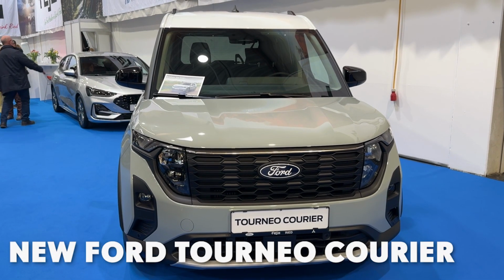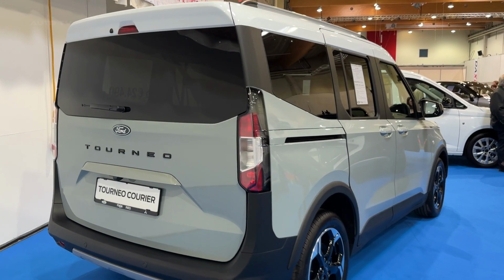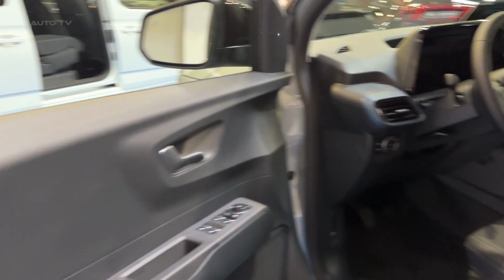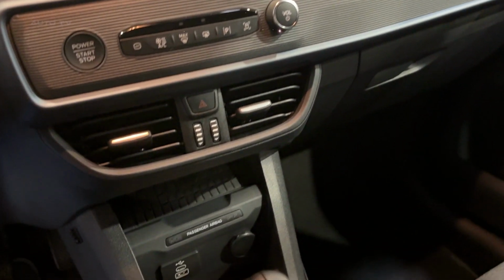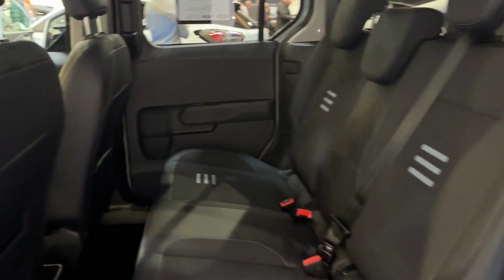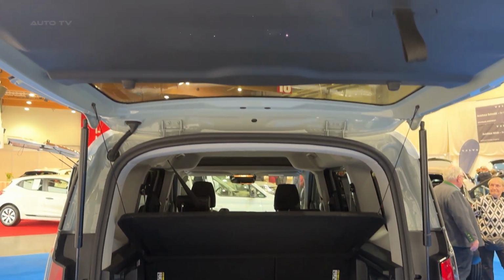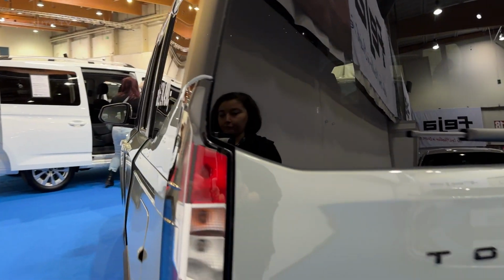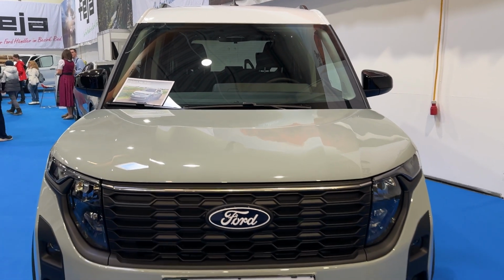2025 Ford Tourneo Courier FIRST LOOK: The Compact Family Hauler You Didn't Know You Needed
Discover why the 2025 Ford Tourneo Courier might be the perfect practical family vehicle you've been overlooking. In this first look review, we explore how this compact MPV combines surprising style with incredible versatility. Despite its modest dimensions, the Tourneo Courier offers impressive passenger space, clever storage solutions, and engaging driving dynamics thanks to sharing its platform with the nimble Ford Puma. With sliding rear doors, generous cargo capacity, and a peppy 1.0L EcoBoost engine delivering better-than-expected performance, this isn't just another boring utility vehicle. We dive into the thoughtful features, real-world practicality, and how Ford has managed to inject personality into this segment. Whether you're an active family needing space for adventure gear or simply want maximum practicality in a compact footprint, the new Tourneo Courier delivers functionality without sacrificing character. Watch our complete first-look review to see if this versatile Ford should be on your shopping list.